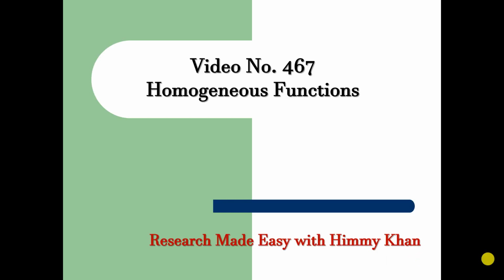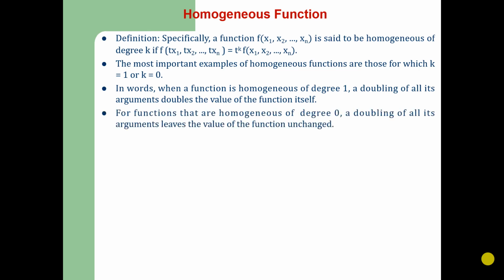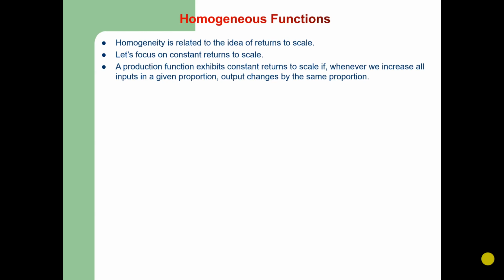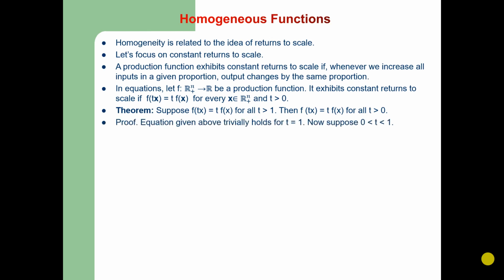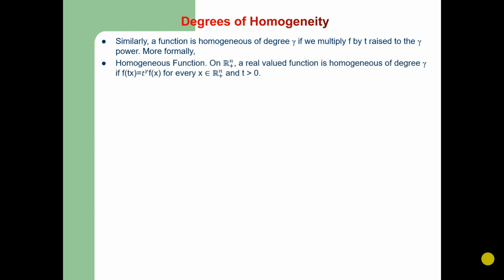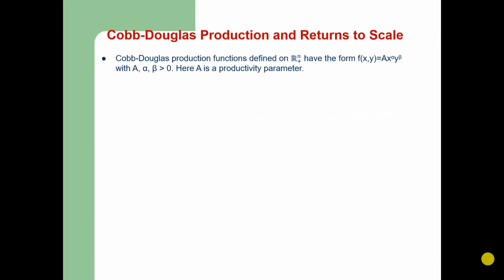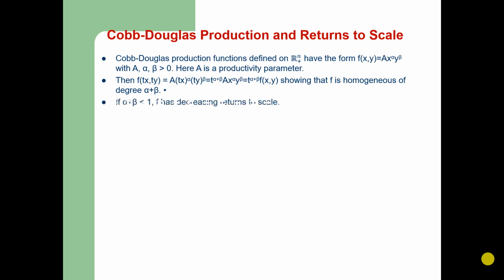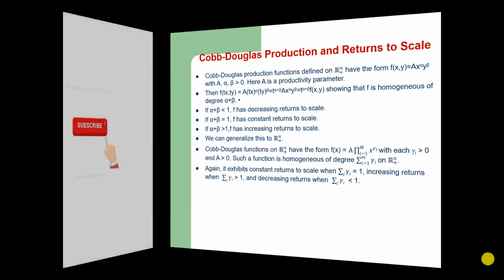467: Homogeneous Function | Microeconomics | mathematical_economics